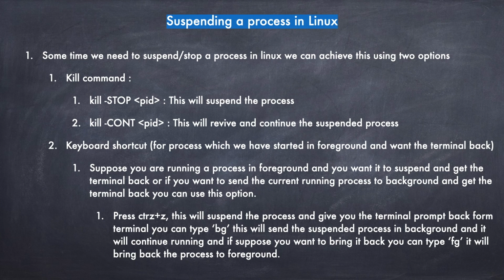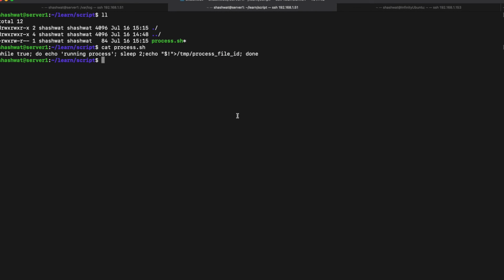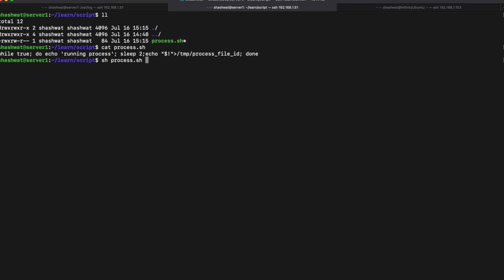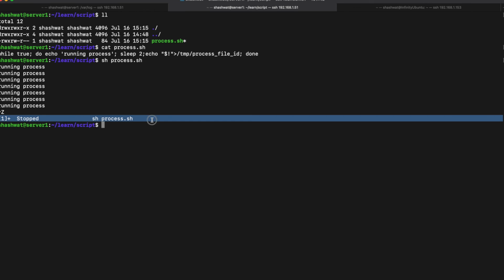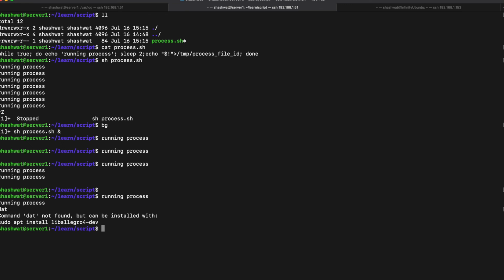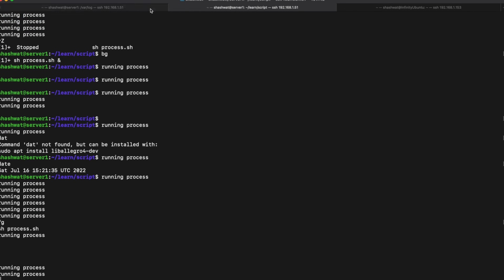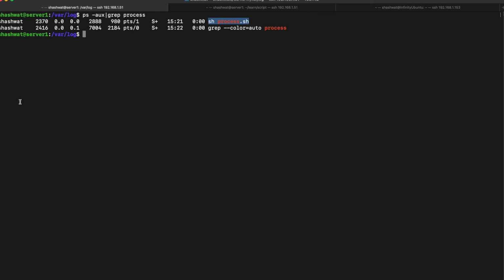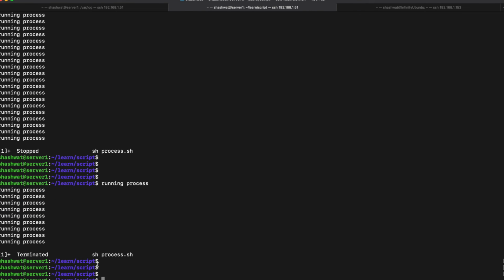Suspending and restarting a process in linux command line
Sometimes we need to suspend/stop a process in linux we can achieve this using two options
kill -STOP [pid] :This will suspend the process
kill -CONT [pid] :This will revive and continue the suspended process
Keyboard shortcut (for the process which we have started in the foreground and want the terminal back)
Suppose you are running a process in the foreground and you want it to suspend and get the terminal back or if you want to send the currently running process to the background and get the terminal back you can use this option.
Press ctrz+z, this will suspend the process and give you the terminal prompt back from the terminal you can type ‘bg’ this will send the suspended process in the background and it will continue running and if suppose you want to bring it back you can type ‘fg’ it will bring back the process to foreground.